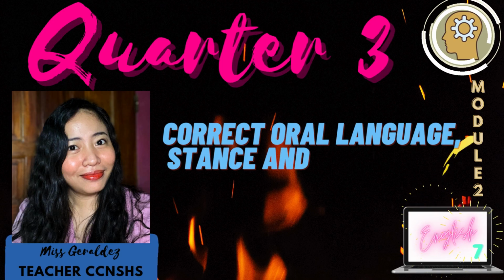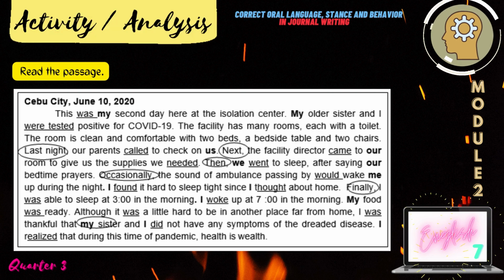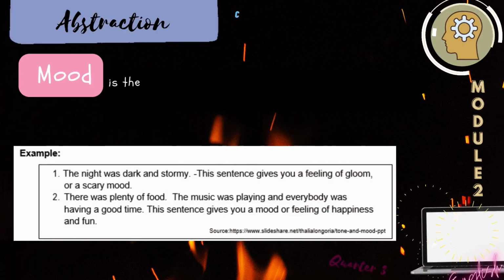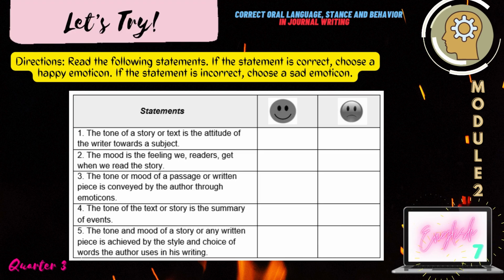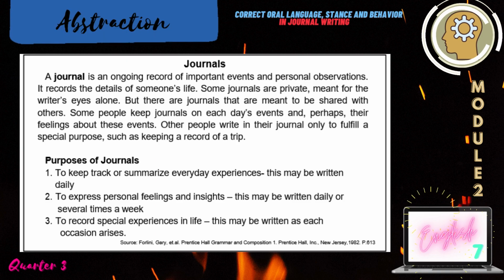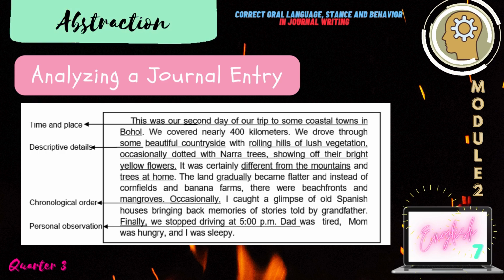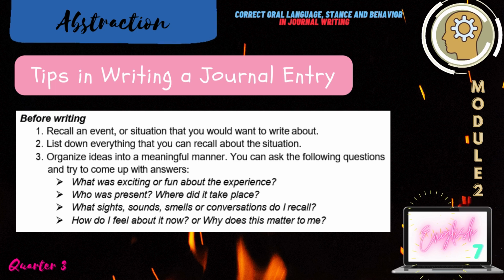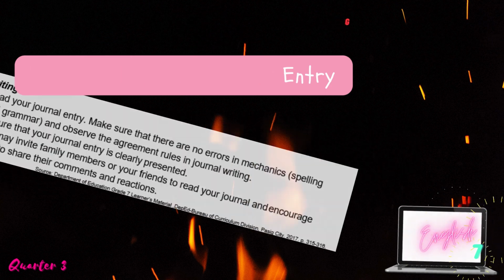Correct Oral Language, Stance and Behavior in Journal Writing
When you plan to write something, do you find
it easy to start with what you are going to write?
Do you have some considerations in mind
before starting to write? Sometimes, we write
just for the sake of writing, especially if it is only
for our own consumption. But there are kinds of
writing that require us to be mindful of
language, purpose and audience.